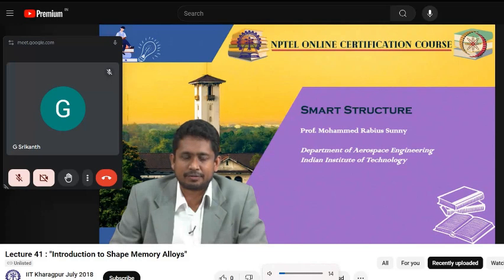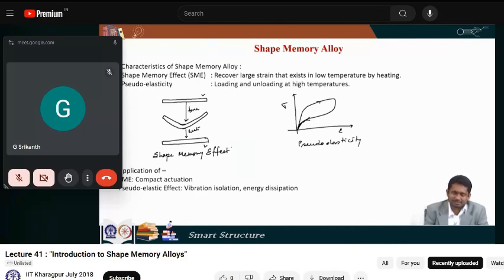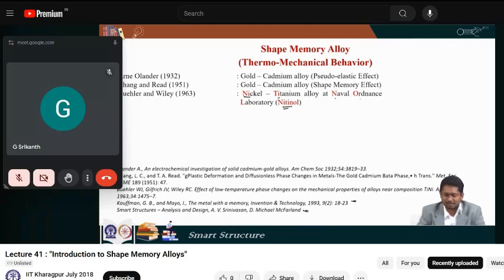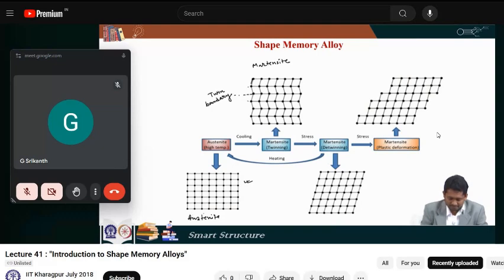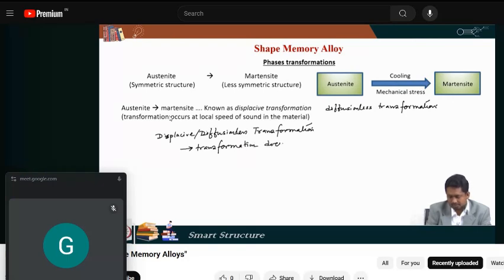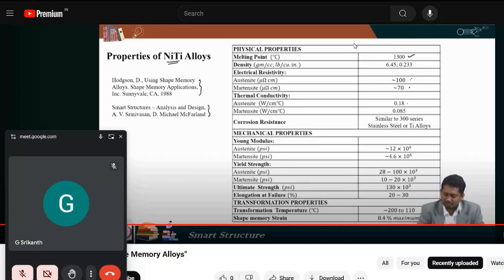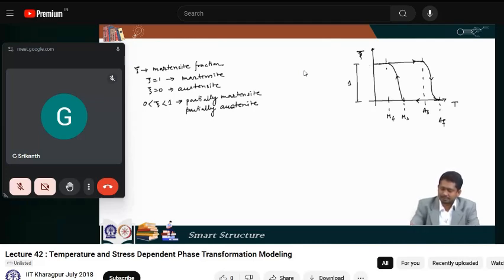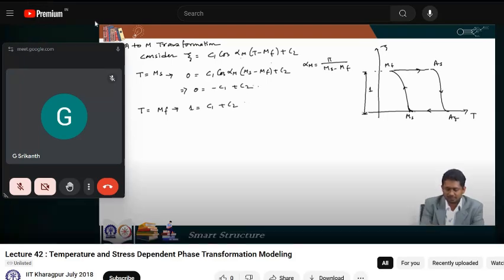Week8 17 Sept